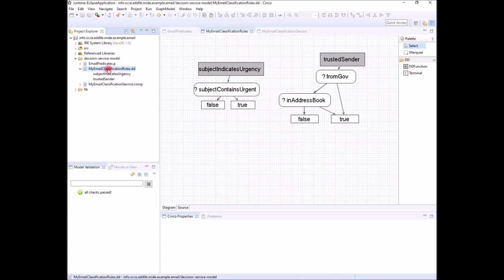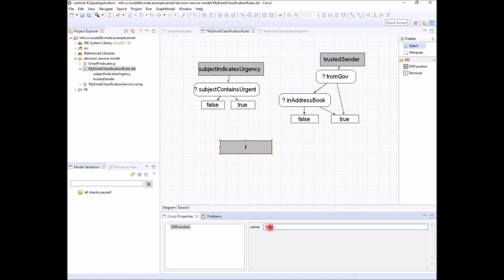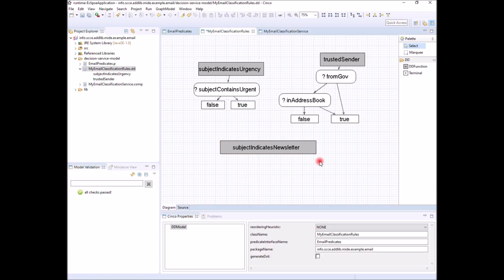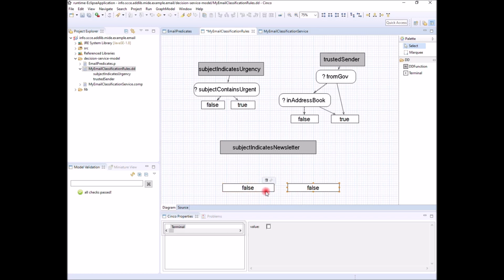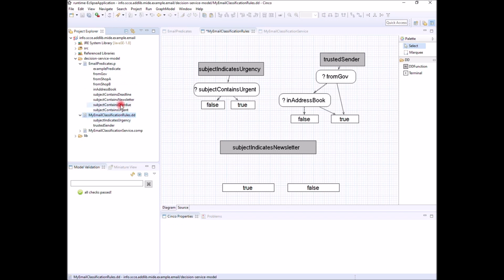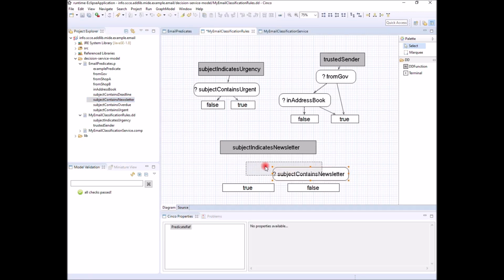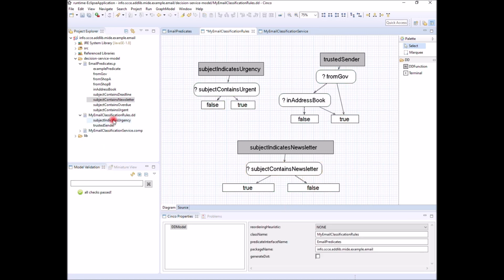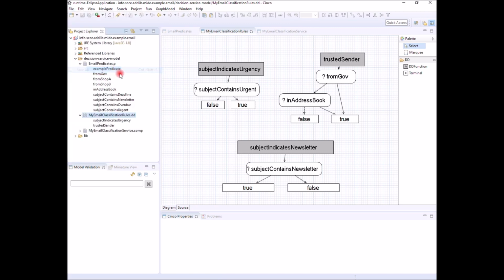ADD-Lib 5b Create BDD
How to use the ADD-Lib.